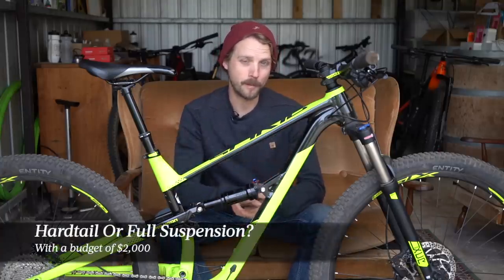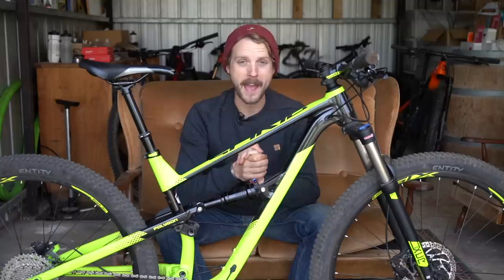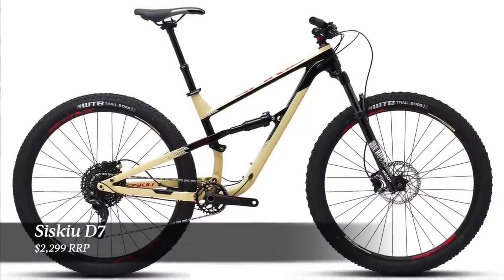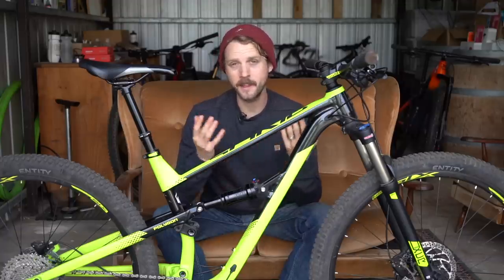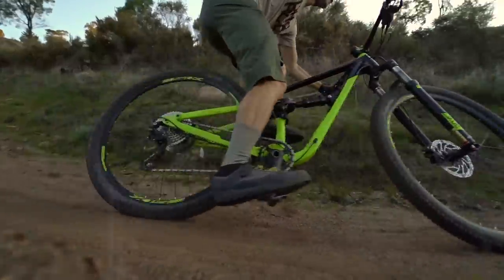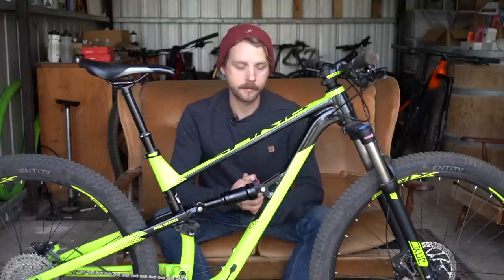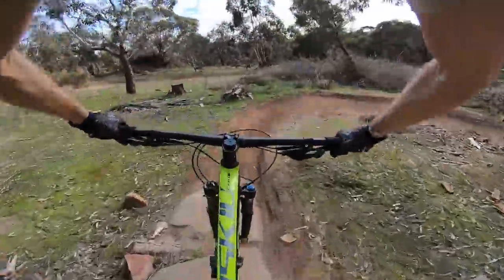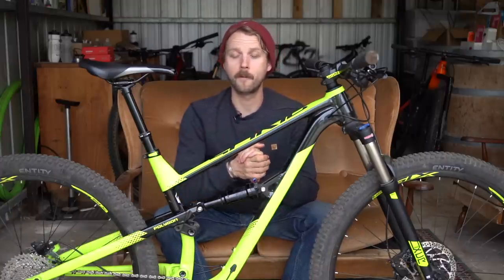Polygon Siskiu D6 Review | Is The Siskiu D6 A Steal Of A Deal? Or Too Good To Be True?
With its sub-$2,000 price tag, the Polygon Siskiu D6 is remarkable value for a full suspension trail bike. But is it too good to be true? Wil puts this budget bouncer to the test to see exactly what it's capable of, and what it isn't...

2020 Polygon Siskiu D6 Review

0:00 - Intro
0:07 - Hardtail Or Full Suspension?
0:57 - The Polygon Siskiu D6
1:11 - Price
1:22 - Video Summary
1:58 - The Brand
2:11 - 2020 Siskiu D Updates
2:53 - Geometry
3:20 - Frame Features
4:21 - Sizing
4:40 - Component Highlights
6:52 - Weight
7:47 - Suspension
11:52 - The Verdict